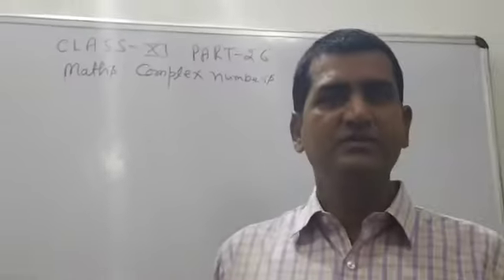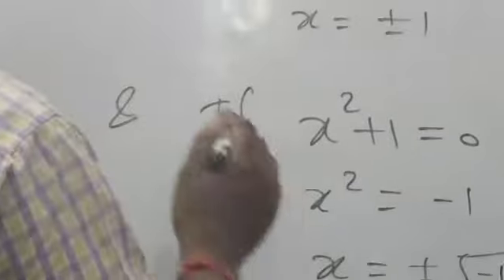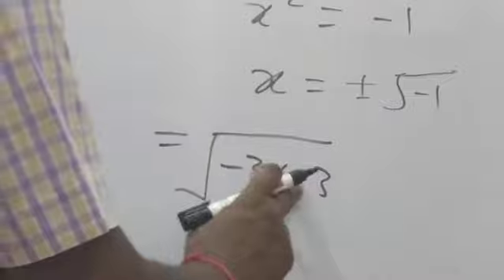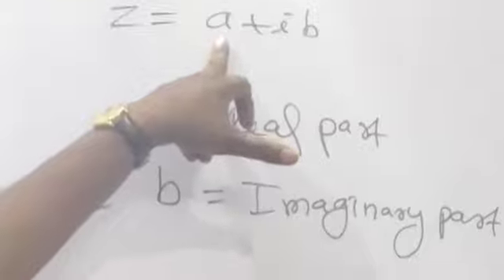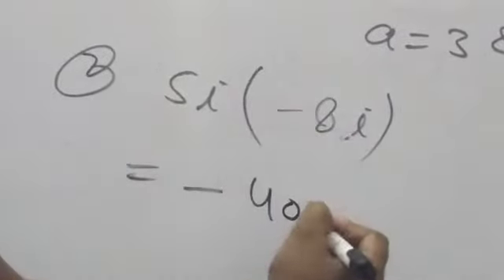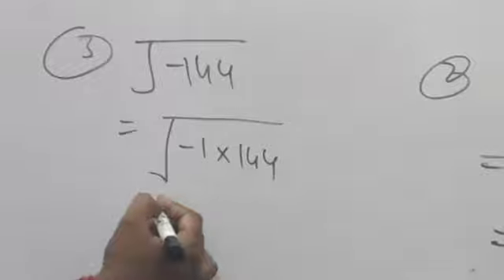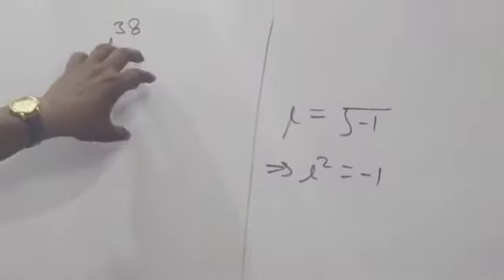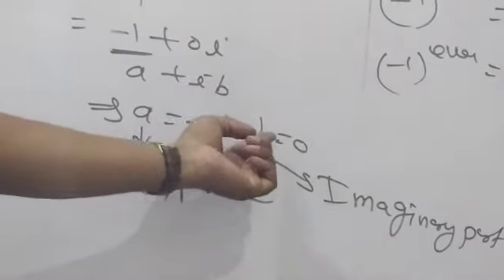XI Maths Part 26